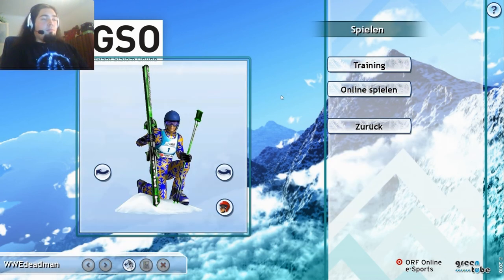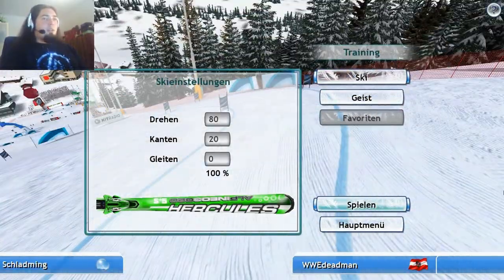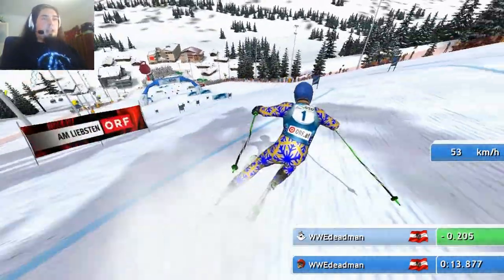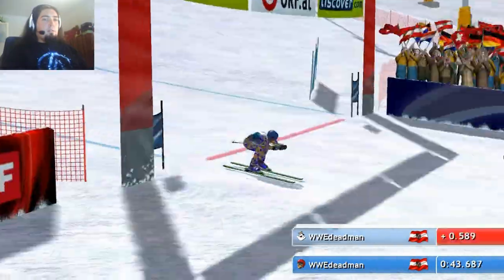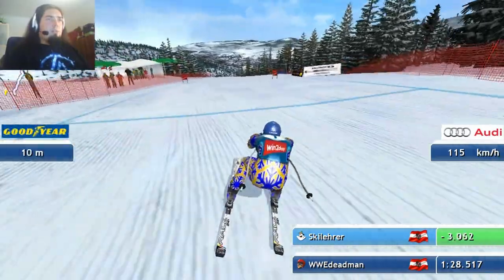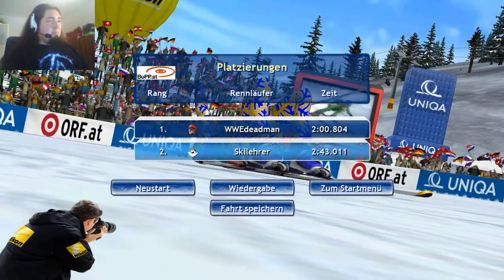The History of the Ski Challenge - Part 6: SC:10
This is Part 6 of my Look back at the Ski Challenge from when it first came out in 2004 up to the latest installment SC:13. 2 more days to Dec. 4th.